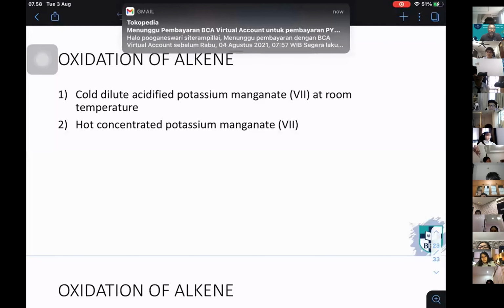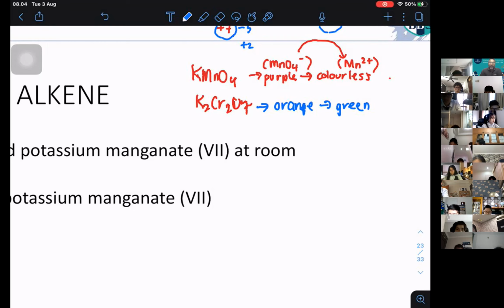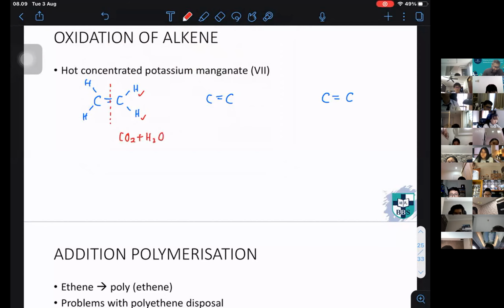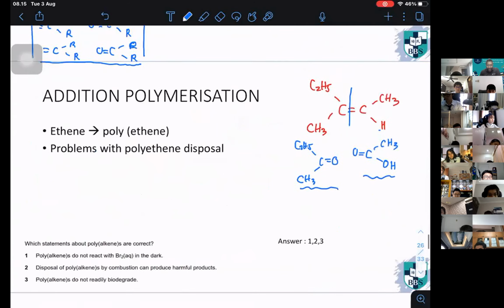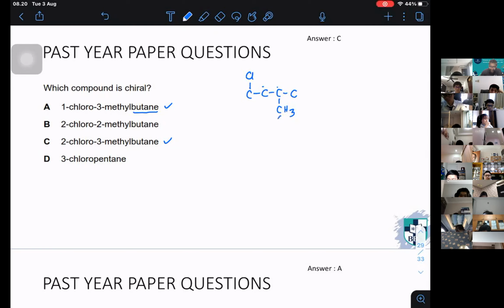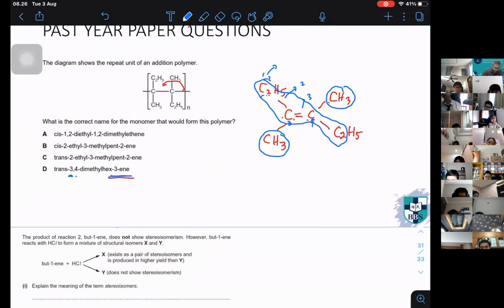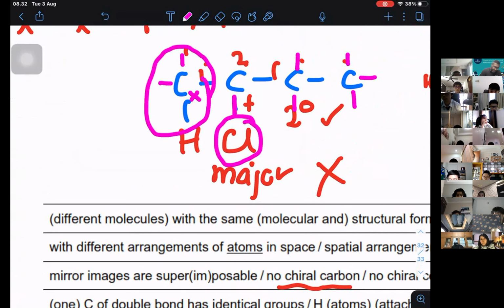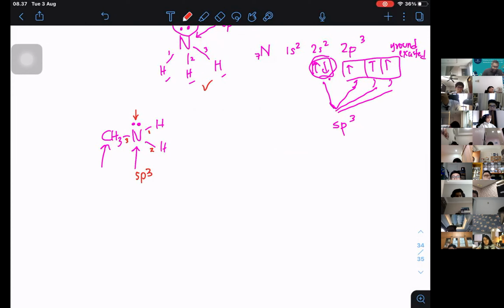OXIDATION OF ALKENE AND QUESTIONS CAEI 9701 AS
Continuation from lecture 3